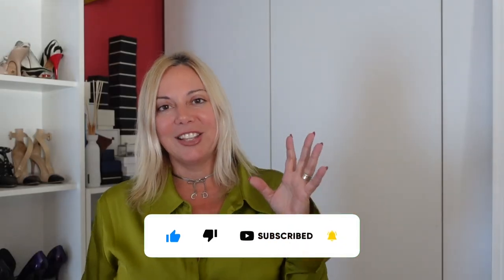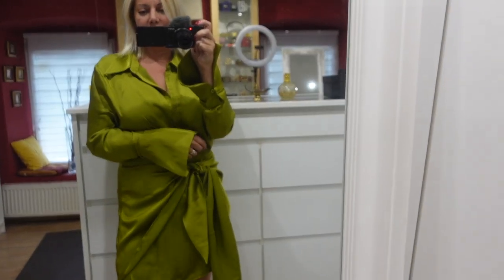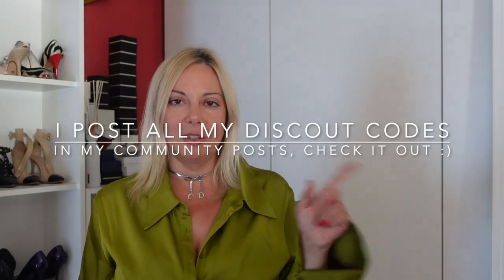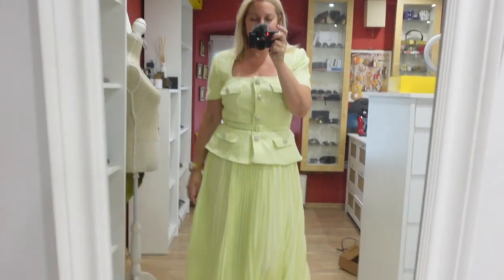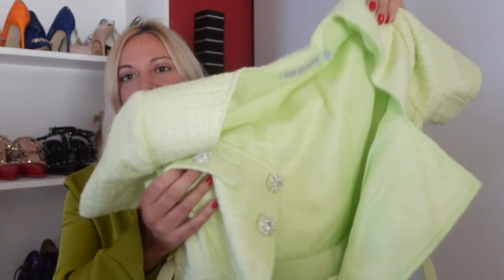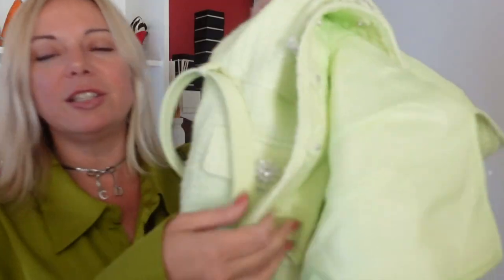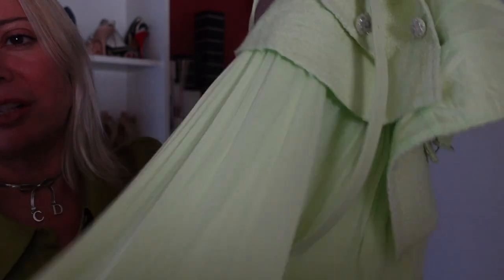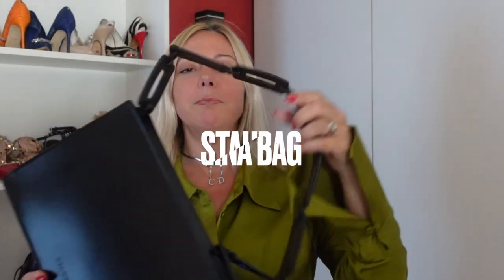Discovering new brands: Rat&Boa, Staud (and new dresses for Venice film festival)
Hi friends. I got some new items for Venice film festival.
I'm on a mission to find new brands (new to me) that are great quality and good price. Today I have a dress by Rat & Boa and a Staud bag.
Veronika xx

Dior necklace: vintage